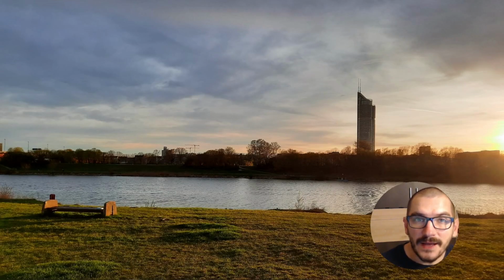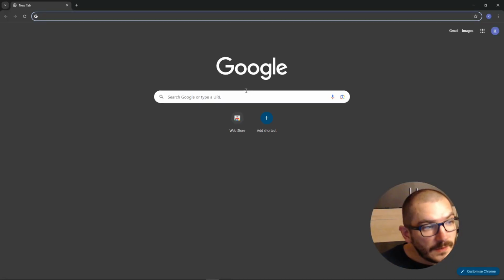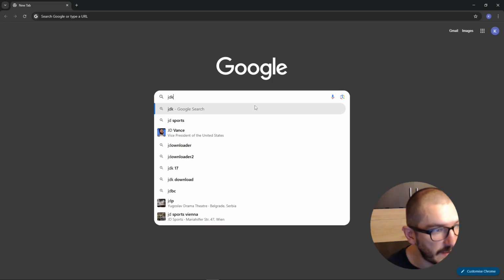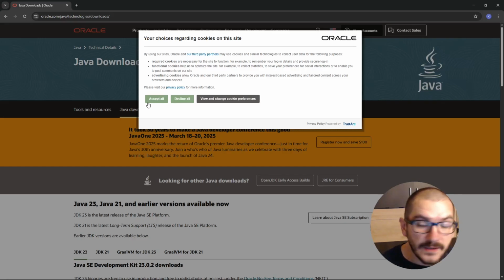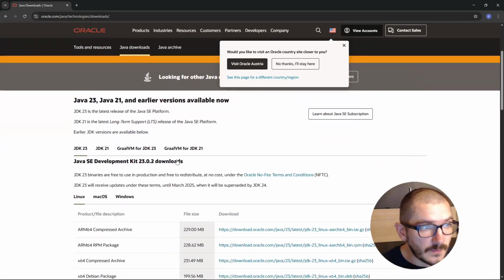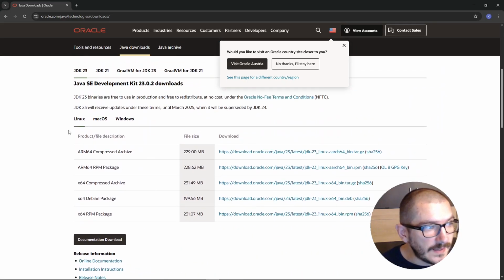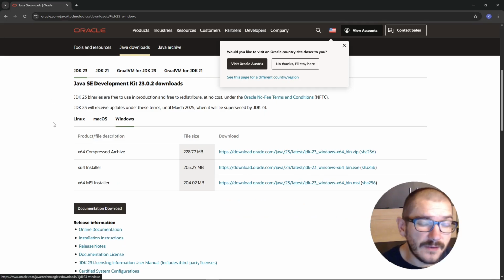Start Coding in Java: Install JDK & IDE (Beginner Tutorial)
Welcome to your first step into the world of Java programming! In this video, we will go through everything you need to get started with Java, including:
  ✅  What is the JDK, and why do you need it
  ✅  What is an IDE, and which one you should pick
By the end of this video, you’ll have everything set up and ready to write your first Java program!

• IntelliJ (this is the Windows installer, if you are on Mac, you can use
     If you are using IntelliJ, download the community edition (this is the free to use version)

0:00 - 0:18 - Intro
0:19 - 0:49 - What you need
0:50 - 1:20 - JDK
1:21 - 1:56 - IDE
1:57 - 2:11 - Outro